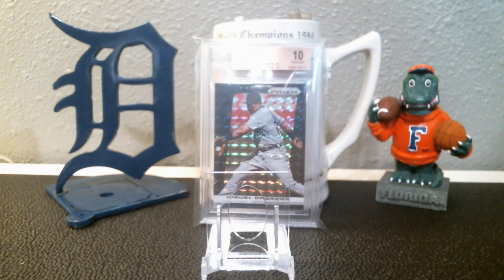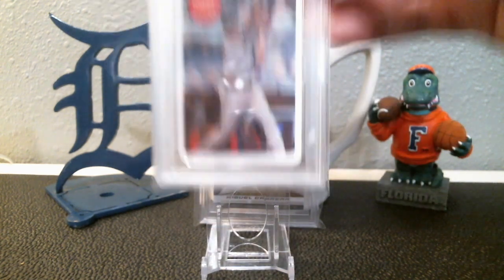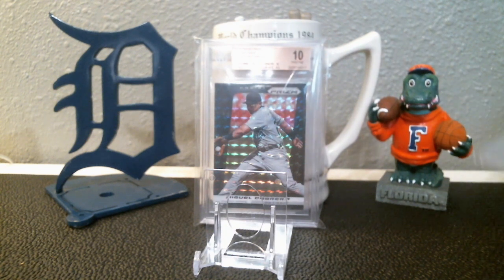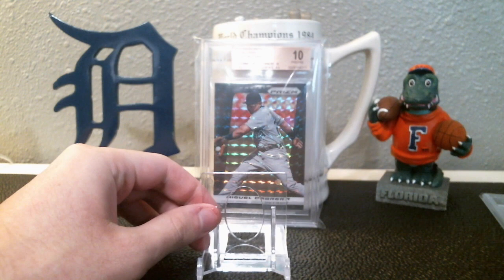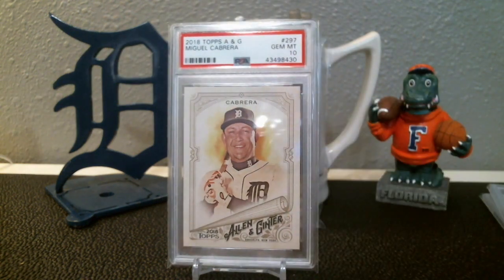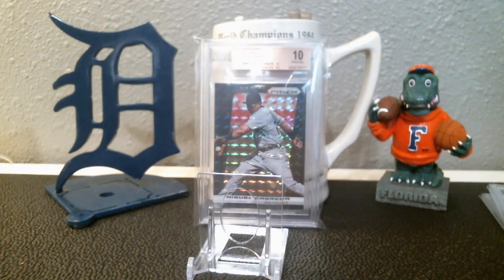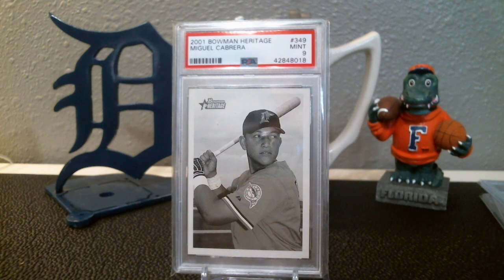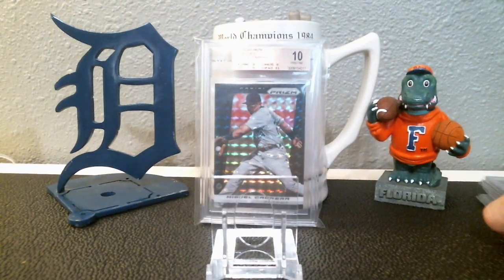EP. 7 | 2001: A Slabbed Odyssey (Miggy Master PSA Set Registry)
Episode seven in my series where I pick up PSA slabbed cards of Miguel Cabrera.